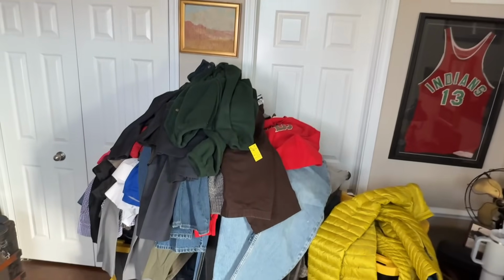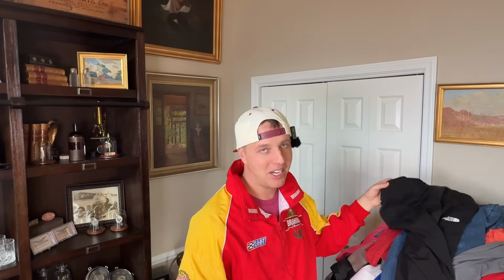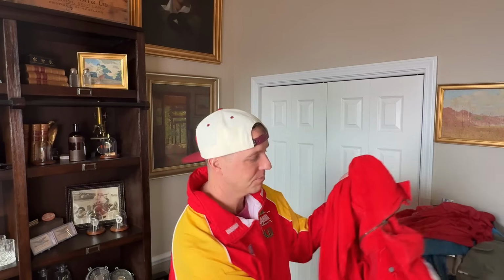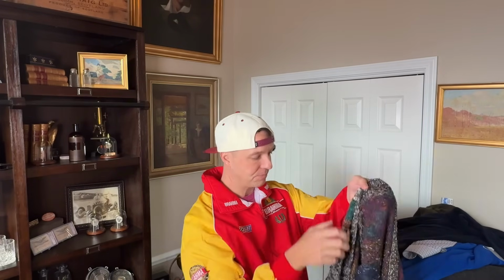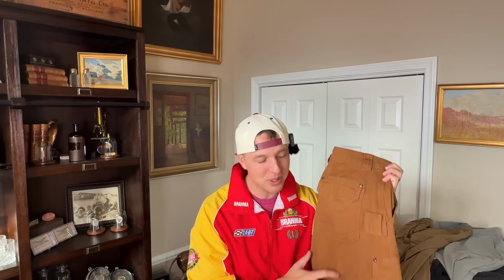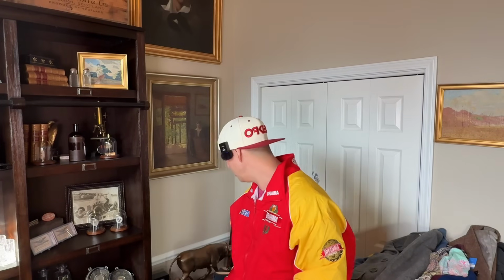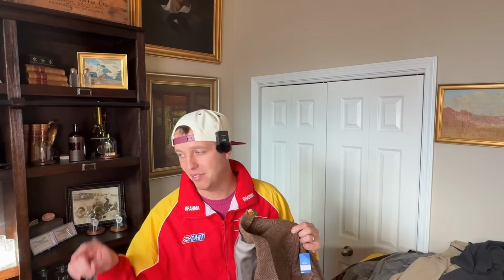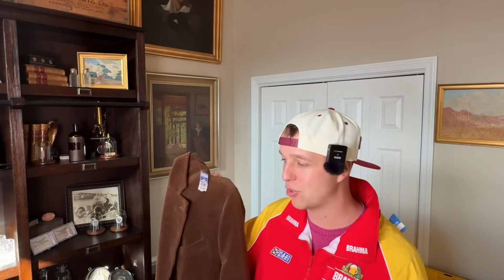Make Money Reselling in 2025 - Huge Thrift Haul Vol.3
I'm a formal teacher of 13 years who turned their side hustle into a full time job.
I've been reselling for over 2 decades and have the experience to help you in your reselling journey!

Reseller on:
-eBay
-Poshmark
-Mercari
-Depop
-FaceBook Marketplace (Local)